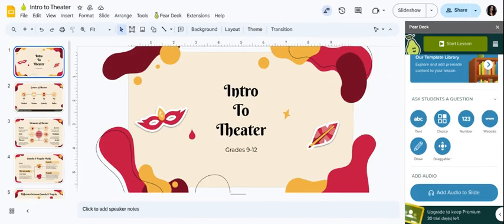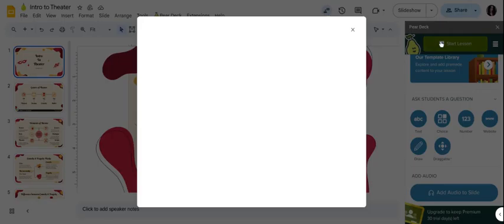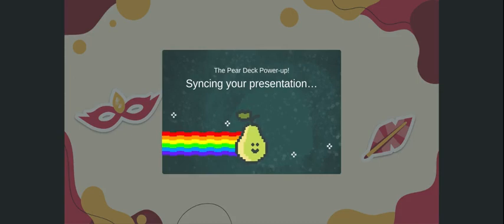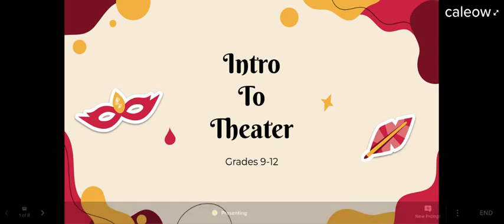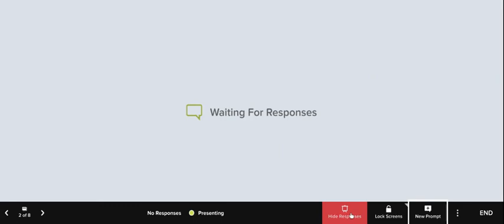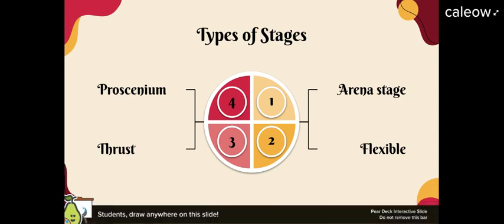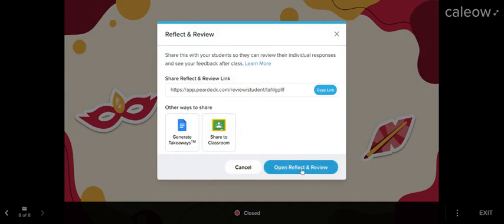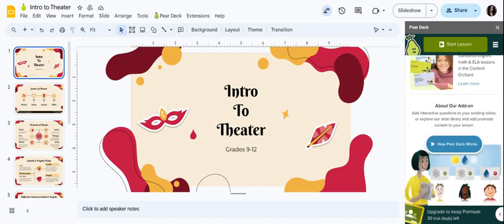Pear Deck (EDTC 4001)